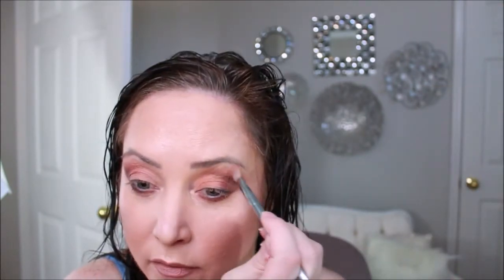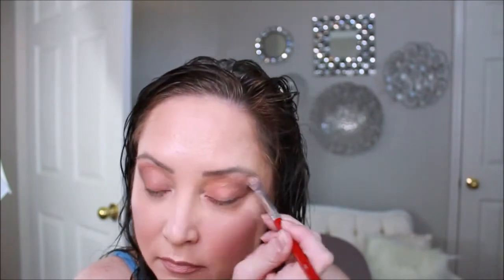Too Faced Peaches and Cream 1st impressions and Dupe for eye palette????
Link for Too faced palette

Makeupgeek.com

Color Matched names  will be Too faced first then MUG

1st row
Peach Meringue / white lies
Peach tea / bake sale
Peach cobbler / Goddess
Peach Tart / Mocha

2nd row
Peach butter / Vanilla Bean
Just Peachy / mango tango
Peach punch / Poppy
Just ripe / cherry Cola

3rd Row
Peaches and cream / peach smoothie
Fresh picked / frappe
Peach sangria / anarchy
Chocolate dipped / americano